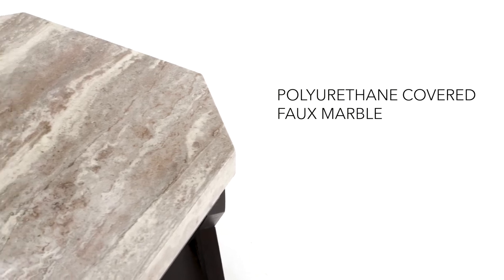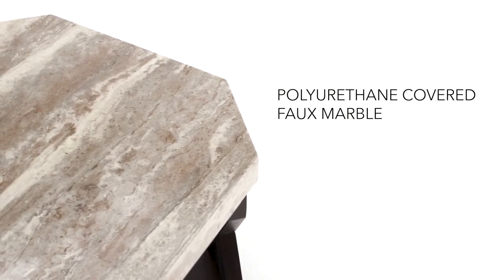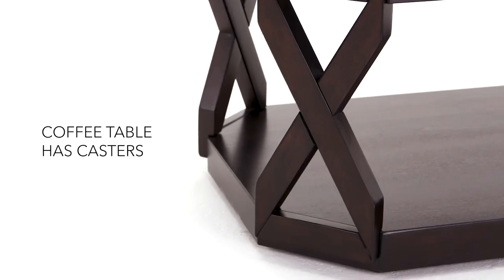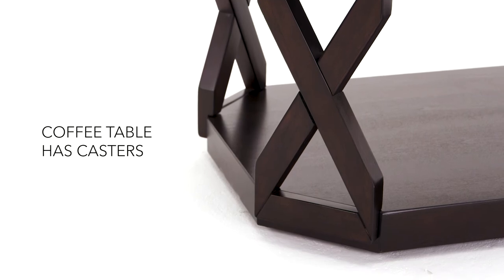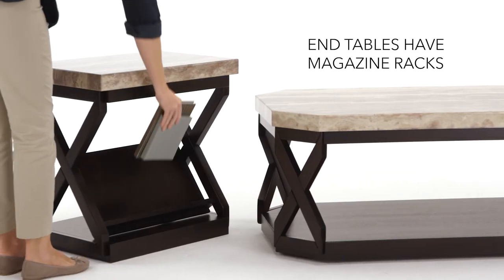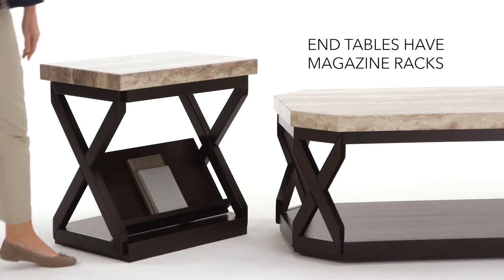Ashley HomeStore | Radilyn Table (Set of 3)